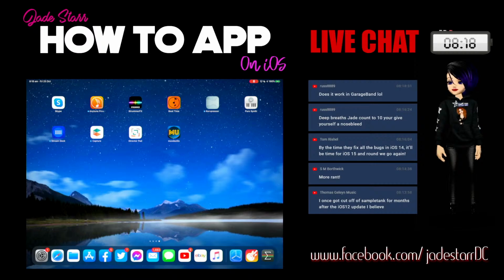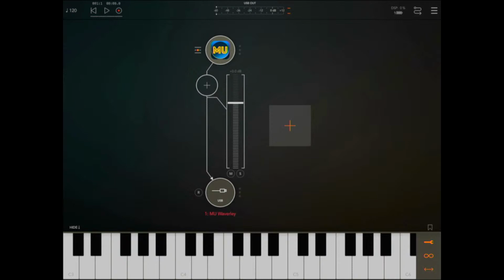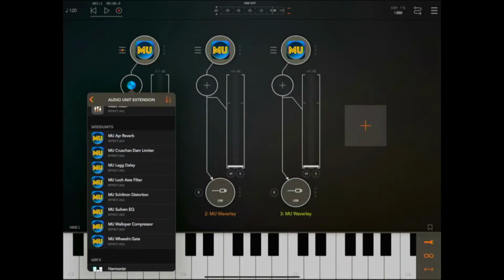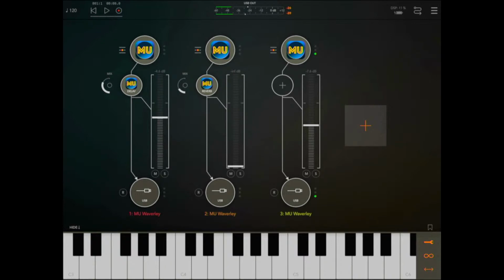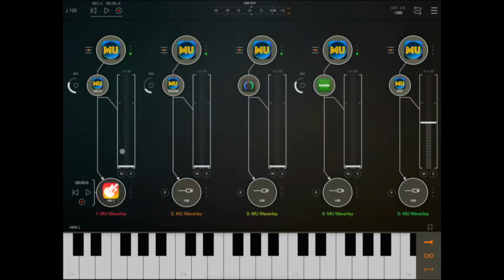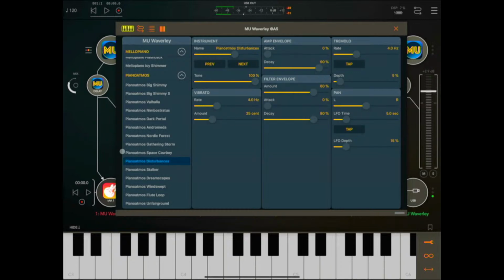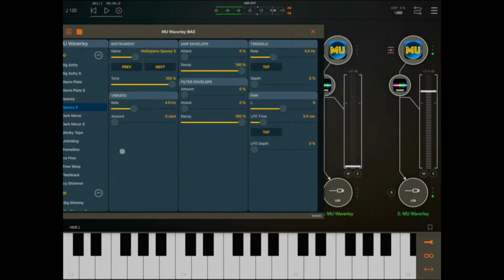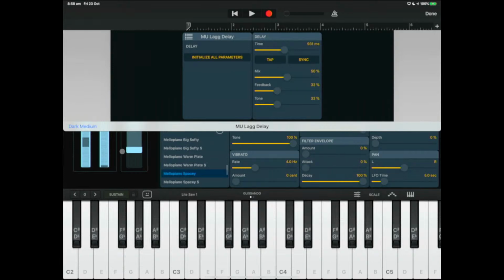Create Textured Moods in Multiple Instances with Moodunits on iOS - How To App on iOS! - EP 102 S2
In this episode of "How to App on iOS". I will be sampling some of the amazing sounds found within Rob Jacksons Moodunits on iOS. Moodunits is an AUV3 Synth built on analogue samples giving it an incredibly lightweight ability to be able to run multiple instances of the app even on older devices. Not on does the Waverley Instrument come packed full of amazing tweakable sounds but there is a mighty impressive selection of Audio Unit FX on offer also. There's so much to love about this app. Even a novice keyboard player like myself can get lost in the endless possibilities.

Create Textured Moods in Multiple Instances with Moodunits on iOS
Moodunits - Waverley Instrument